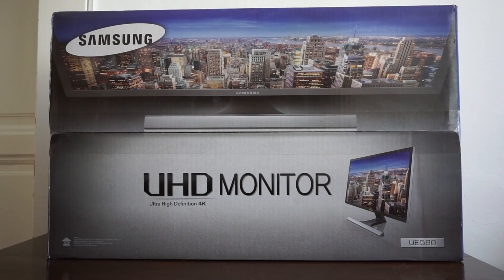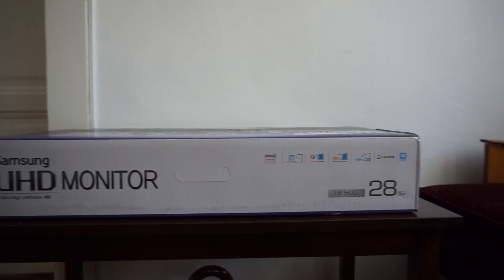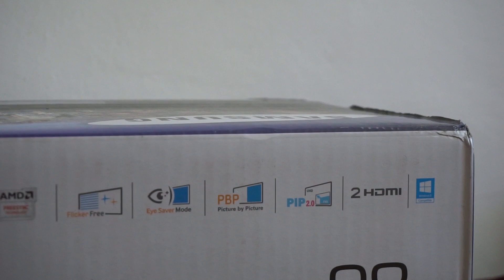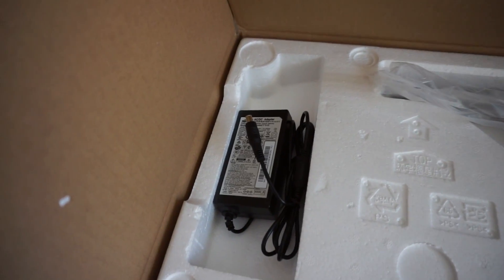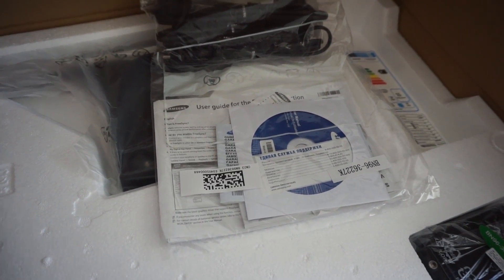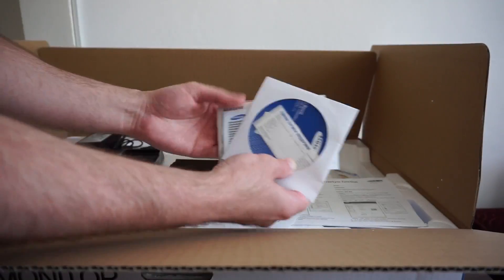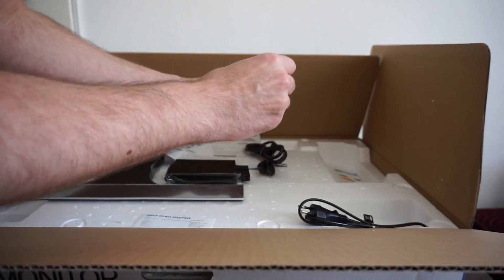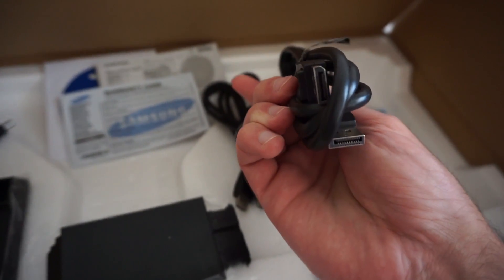ASMR Samsung LU28E590DS/EN 28" 4K pc monitor